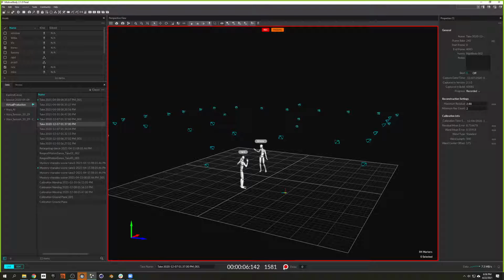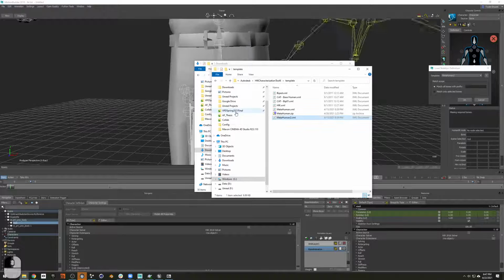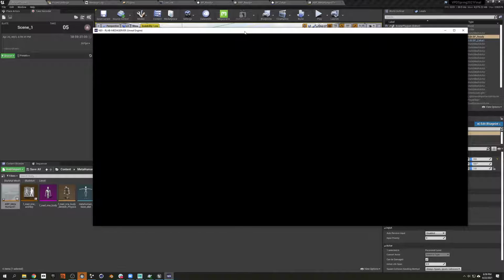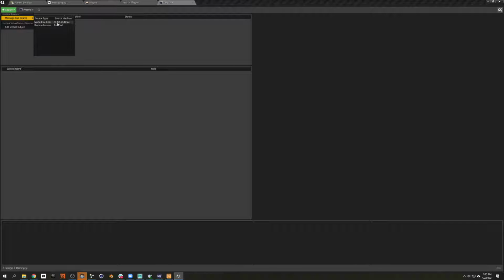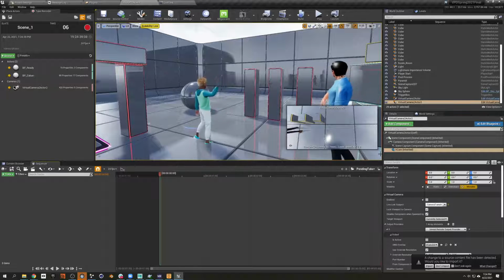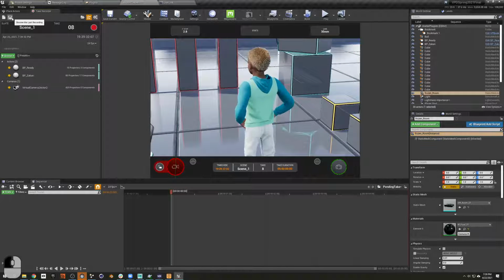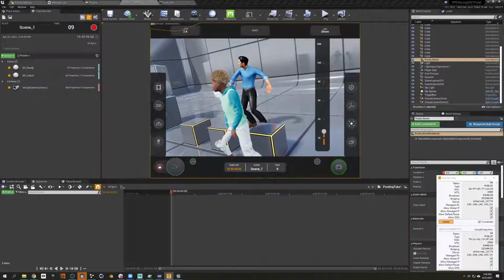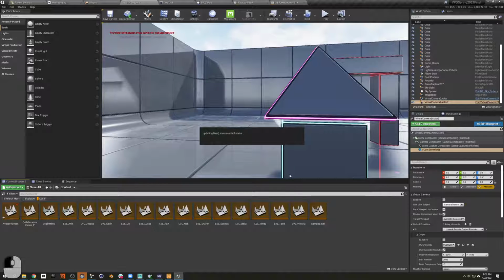Virtual Production Development Spring 2021 - Week12 Take Recorder